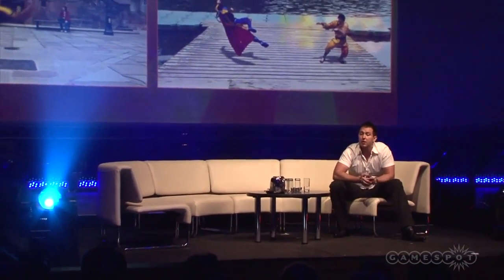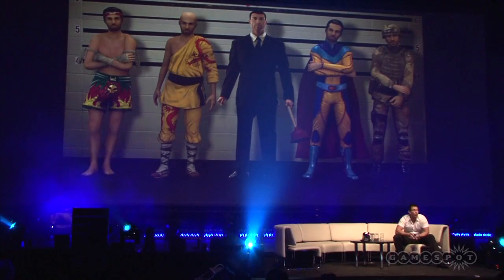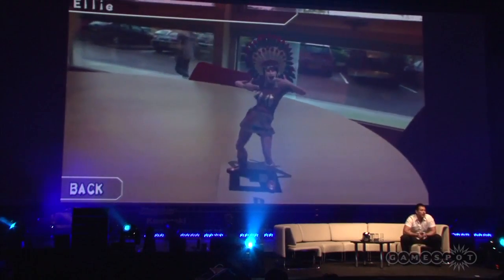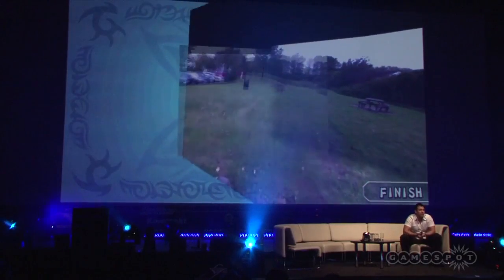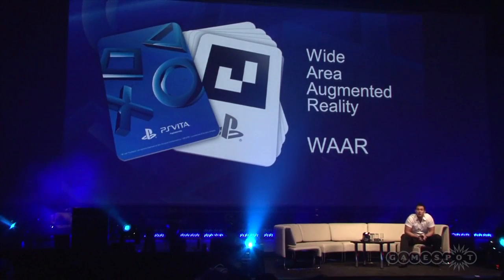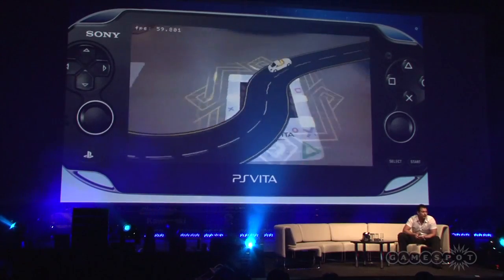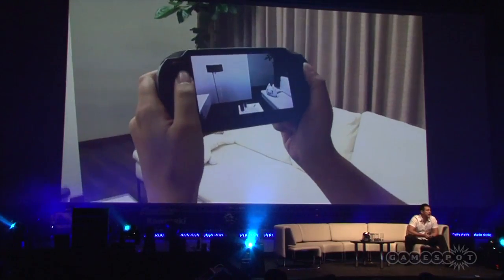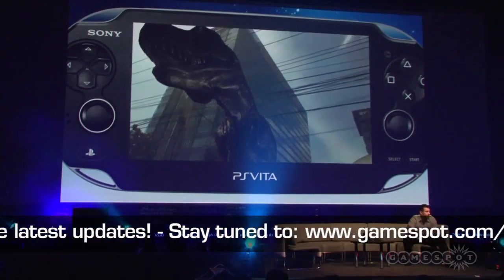EB Games Expo 2011: PlayStation Vita AR, Reality Fighters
Producer Jon McLaughlin shows the EB Games Expo crowd some seriously impressive AR technology on the PlayStation Vita, incliding Wide Area Augmented Reality and Markerless AR! Plus, he walks us through all the things you can do in Reality Fighters!